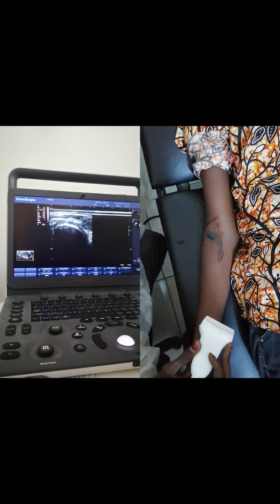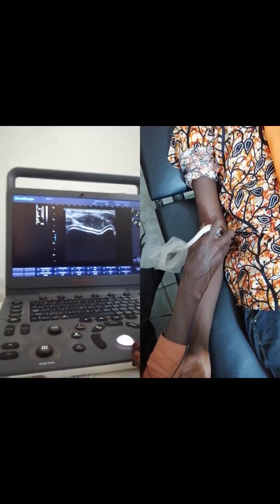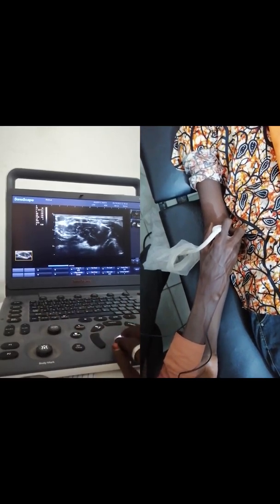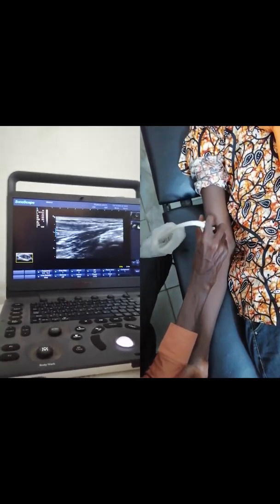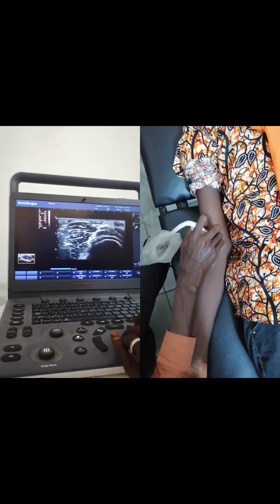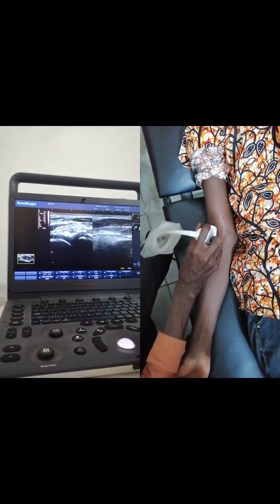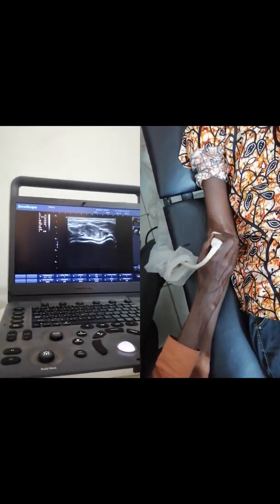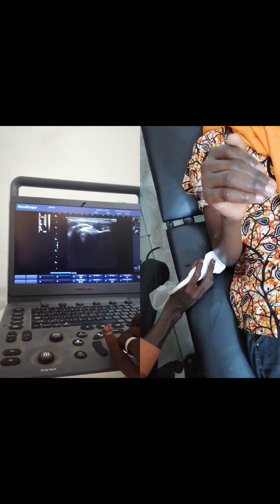Anterior Compartment Of Elbow